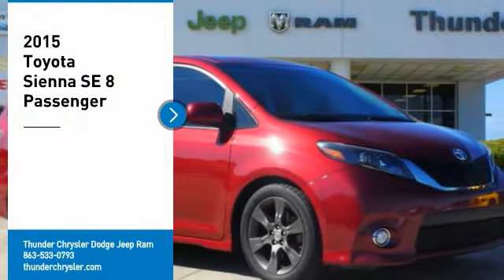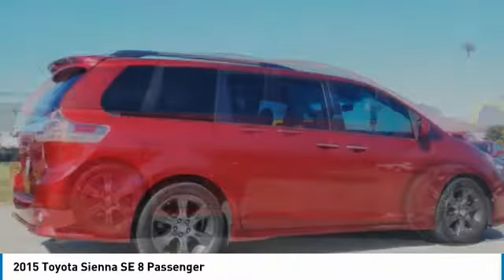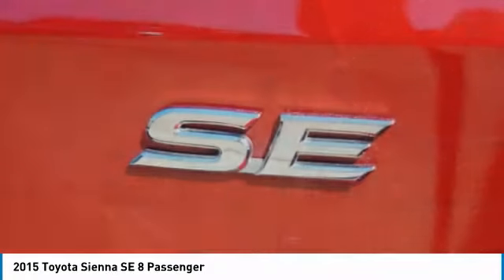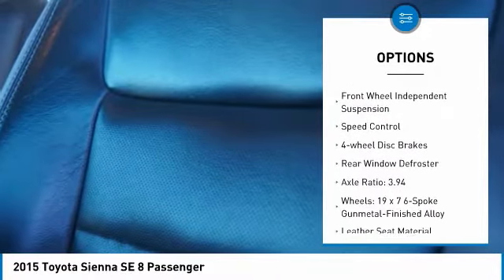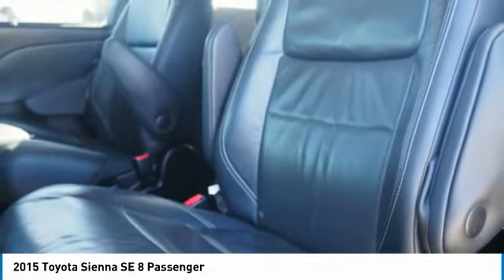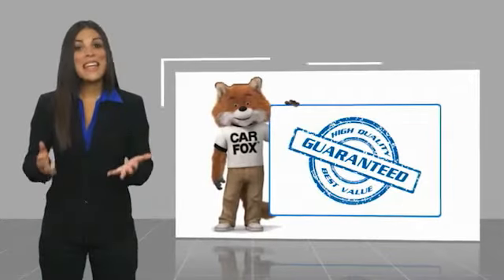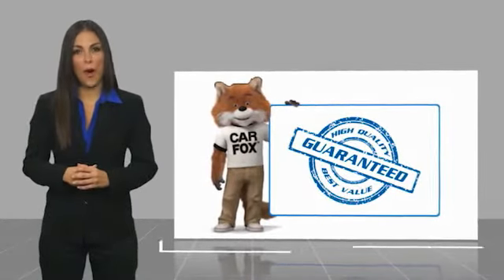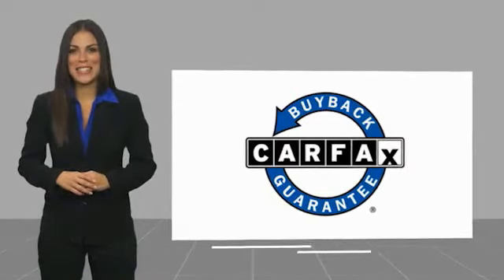2015 Toyota Sienna Bartow FL FS604017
2015 Toyota Sienna SE 8 Passenger

1425 W. Main St.

Clean CARFAX.Gray 2015 Toyota Sienna SE 8 Passenger3.5L V6 SMPI DOHC 6-Speed Automatic Electronic with Overdrive FWD Recent Arrival!Awards:  * 2015 KBB.com 15 Best Family Cars   * 2015 KBB.com Best Resale Value Awards The THUNDER has come to Bartow, Florida! Come feel the difference of a family owned hometown dealer. Come and get...THUNDER STRUCK! Fresh Oil Change, Completely Detailed Inside and Out, This vehicle has been put through our 125 point inspection by our ASE Certified Master Technicians. At Thunder Chrysler, we carry the cleanest, lowest mileage vehicles that we can find! We pride ourselves in offering the best vehicles at fair prices! Thunder Chrysler is proudly serving.. Bartow, Lakeland, Mulberry, Lakeland Highlands, Highland City, Eagle Lake, Wahneta, Auburndale, Winter Haven, Homeland, Fort Meade, Bradley Junction, Plant City, Kathleen, Lake Wales, Tampa, Orlando. We also service the following States... Georgia, Alabama, South Carolina & more. *Price excludes tax, tag, dealer installed options, $69 electronic filing fee and $699.00 dealer documentation fee.Price guarantee may require VIN/stock number information to ensure accuracy. Please contact dealer for full disclosure on all pricing.